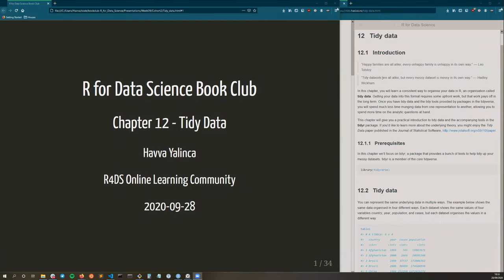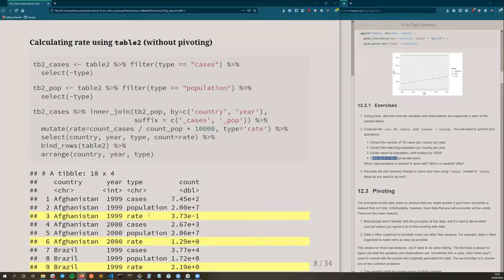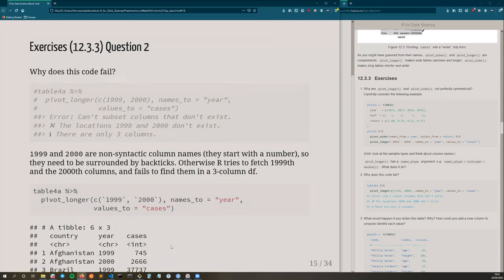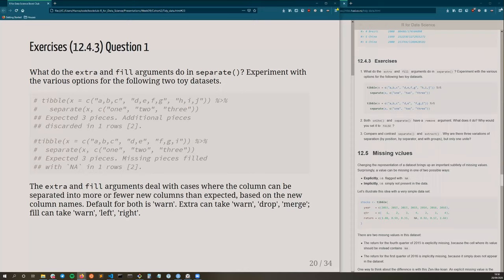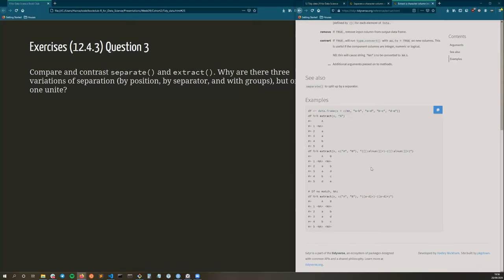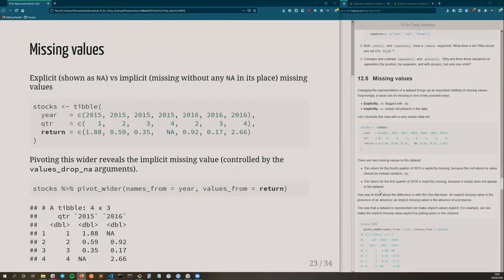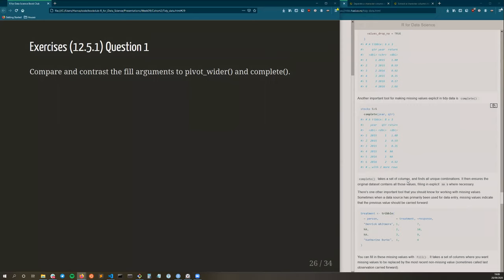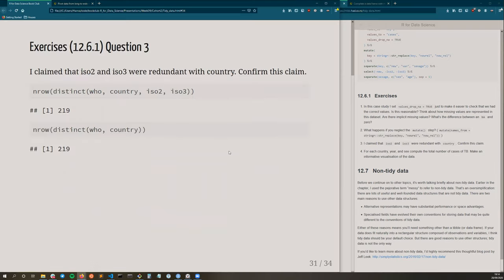R for Data Science Book Club: Chapter 12: Tidy Data (2020-09-28) (r4ds02)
Havva presenting Chapter 12: Tidy Data R for Data Science by Hadley Wickham & Garrett Grolemund on 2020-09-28, to the R4DS Book Club. Cohort 2 [Africa/Europe]